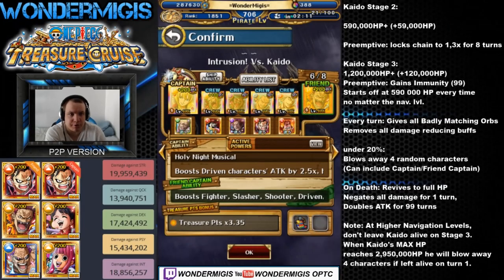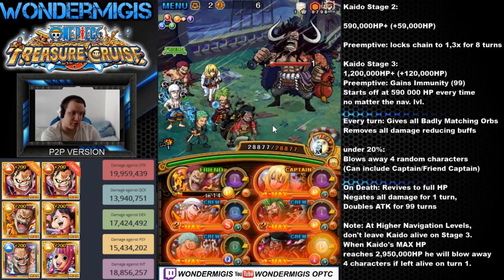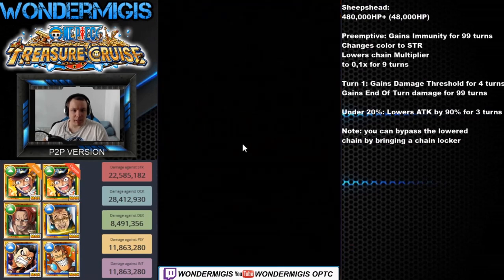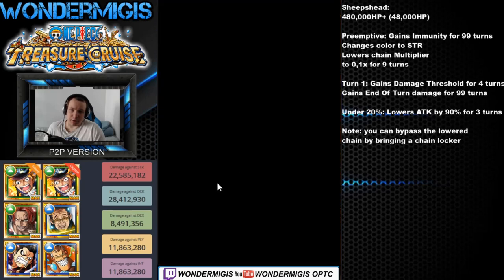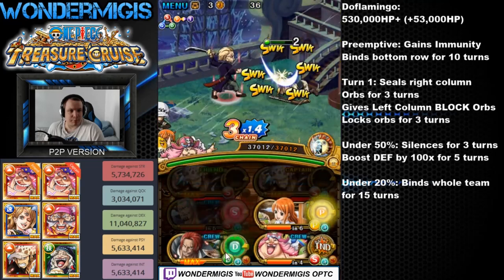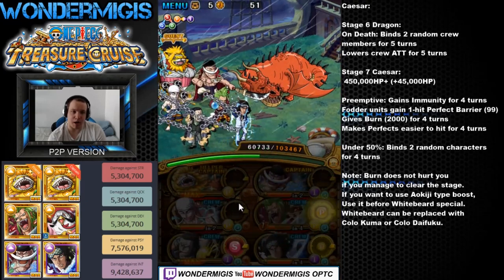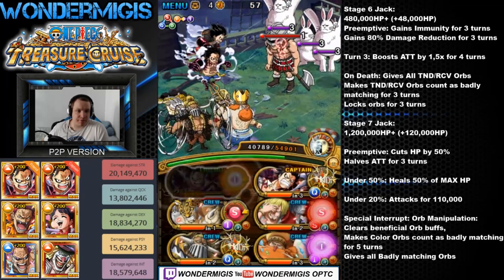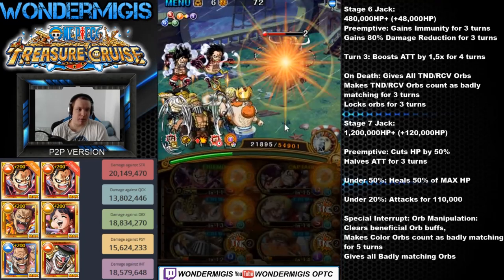TM KAIDO F2P WALKTHROUGH | OPTC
What's up guys? I hope you like the video and show it by clicking the like button :D It took me way too long to record this, just wasn't getting commentary that I was satisfied with.
I will make a F2P Guide for future TM also, but I might do them as a sort of breakdown rather than a live clear of the TM.